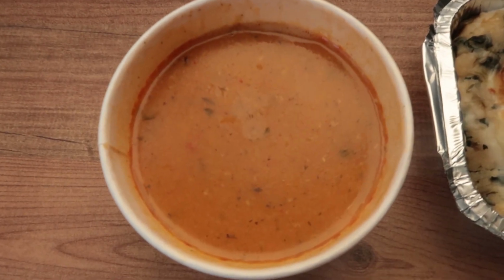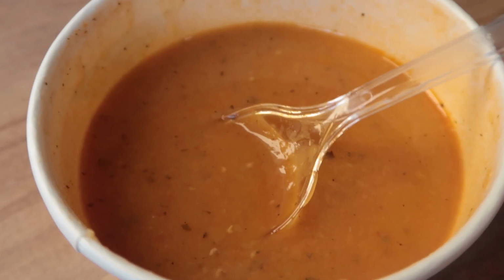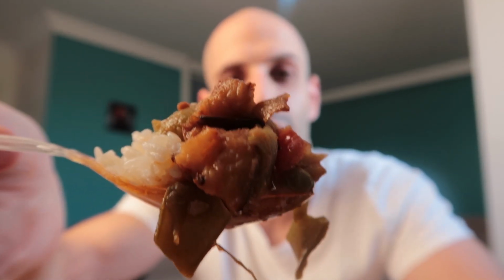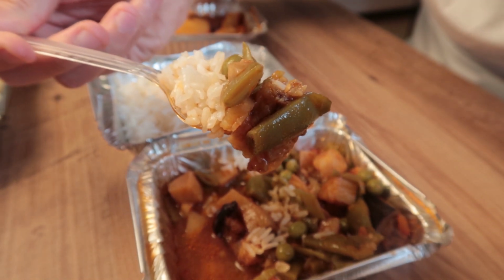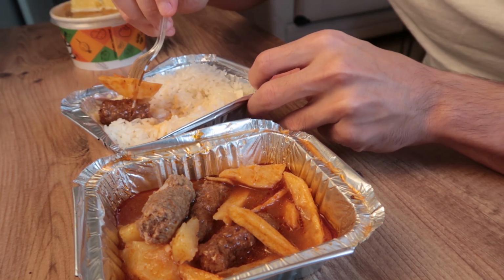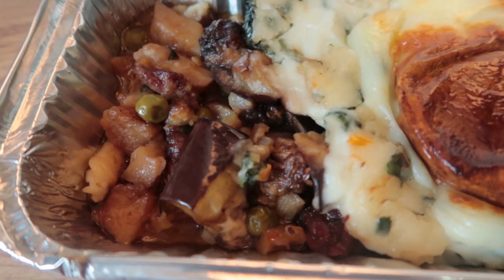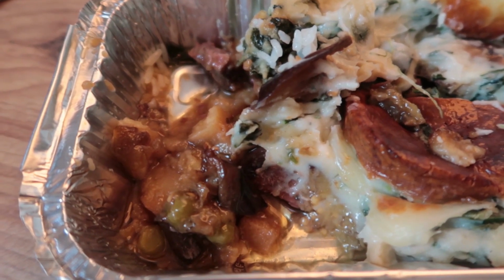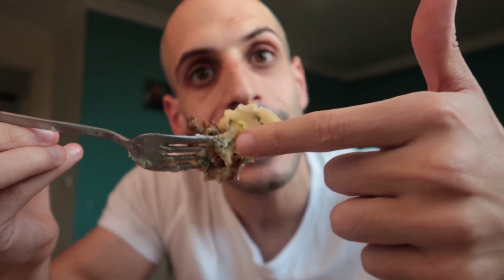Stunning LOCAL TURKISH STREET FOOD | Eating Turkish Food (Lokantasi) In Istanbul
Today, I taste some stunning LOCAL TURKISH STREET FOOD. I go on an adventure eating Turkish Food (Lokantasi) here in Istanbul.

I taste some Corba soup, veggie dishes, kofte with fries, and this ridiculous cheesy egg plant dish that I don't know what it's even called. So bea sure to join me on the journey today!!